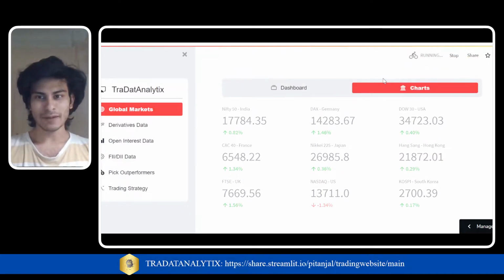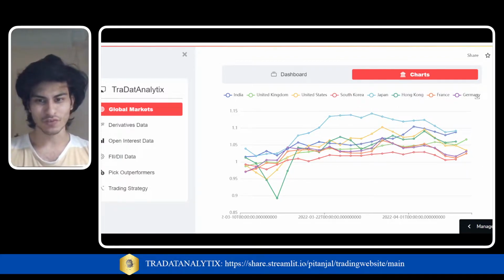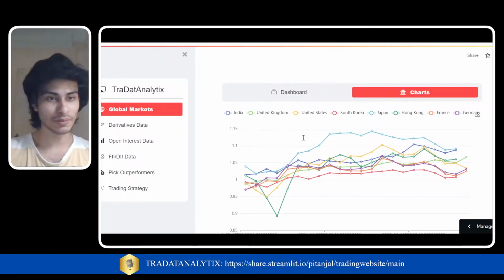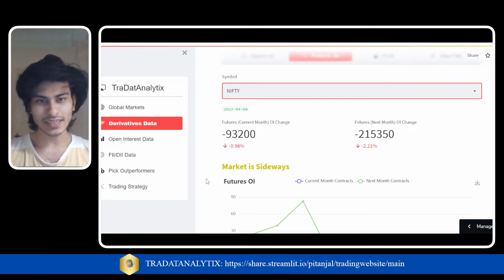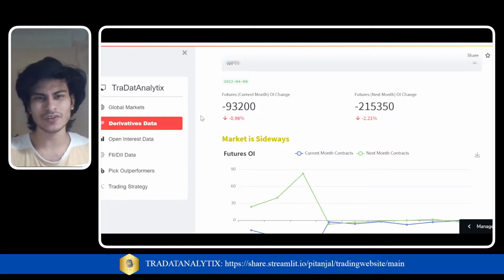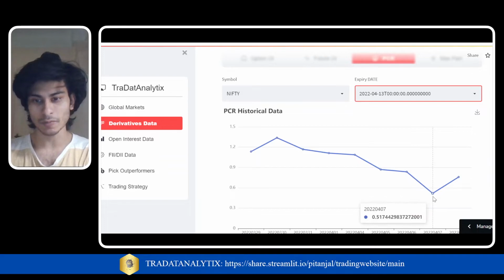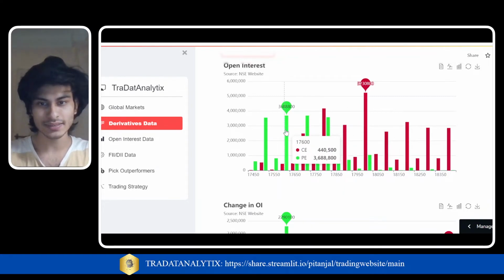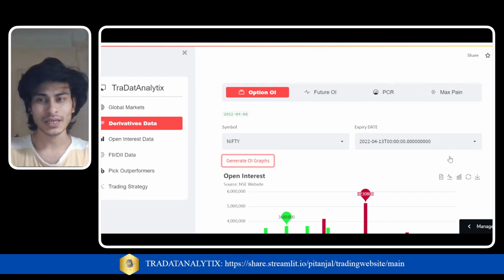TraDatAnalytix: Global Markets and Derivatives Section Overview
Try TraDatAnalytix for FREE and take your data driven decision making in stock markets to a professional level.